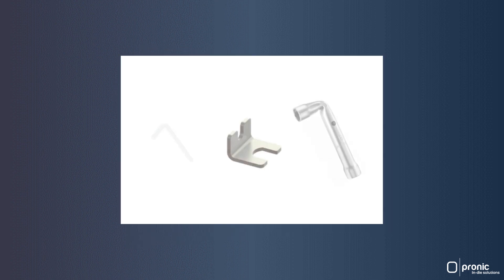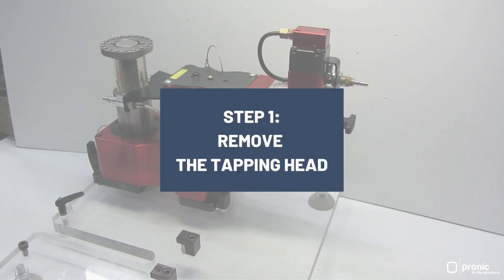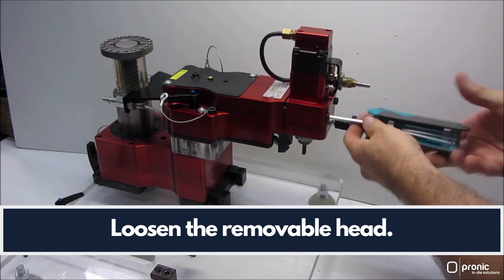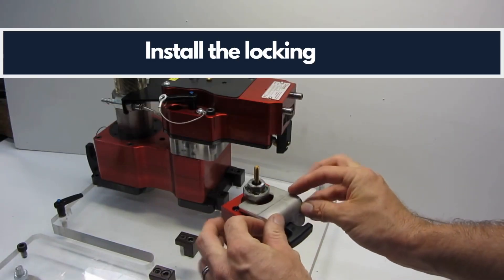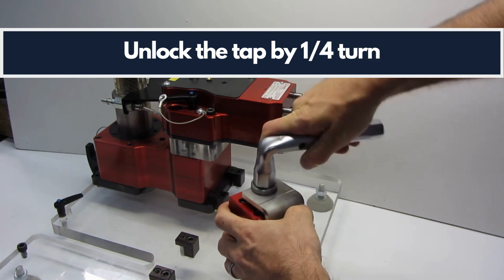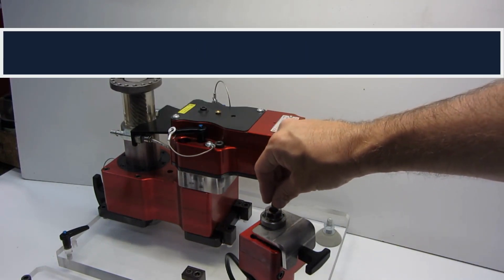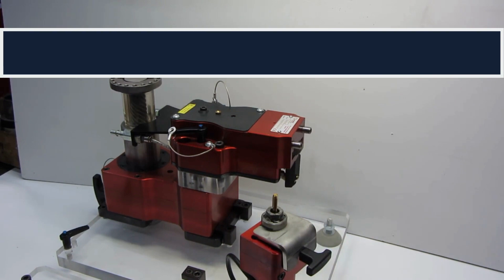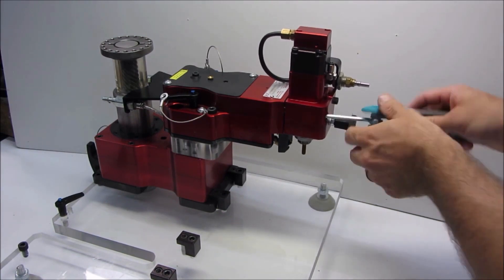How to change a tap on a ST unit by Pronic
THis video is a quick tutorial to explain the replacement of a used tap in a ST tapping unit.
This is really easy and quick. This will be the main maintenance operation during the in-die tapping unit lifetime.
It is resumed in 4 steps:
1 - Remove the tapping head
2 - Unlock and remove the used tap
3 - Install and lock a new tap
4 - Install the tapping head on the unit.